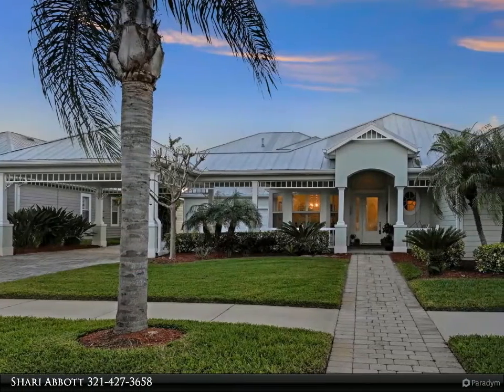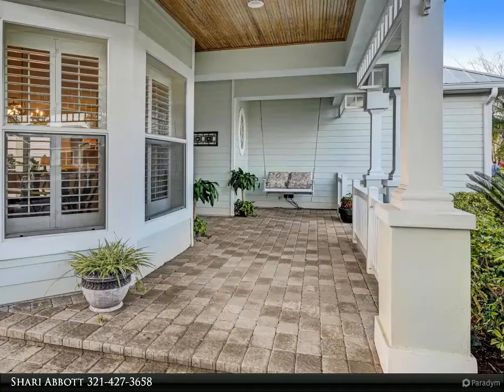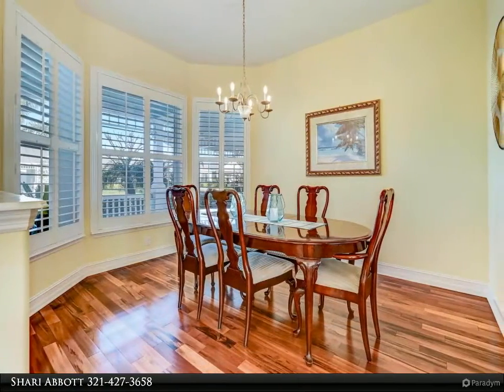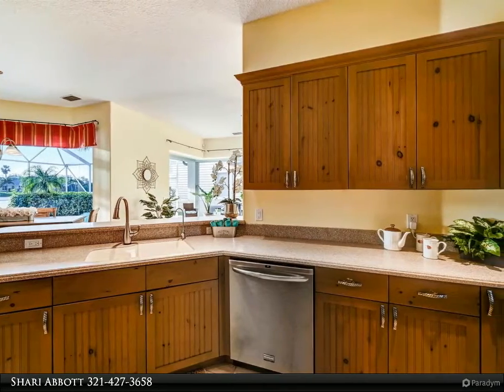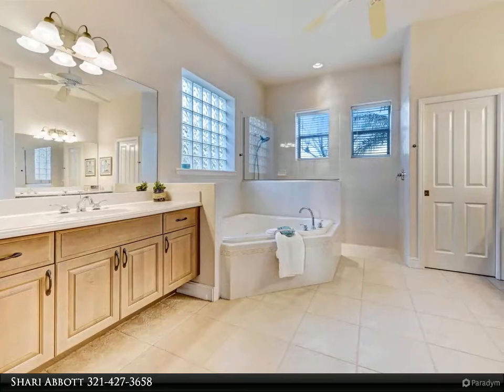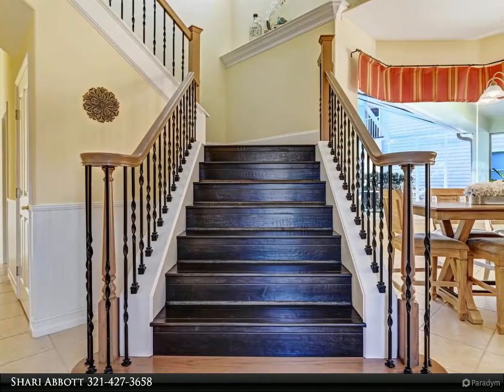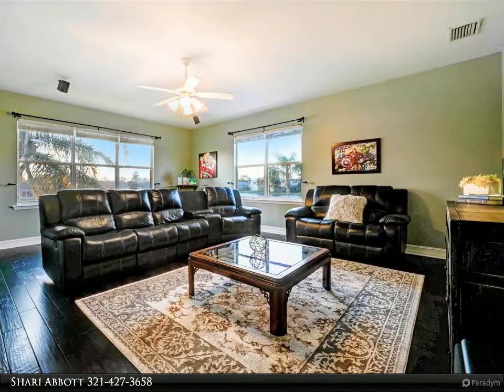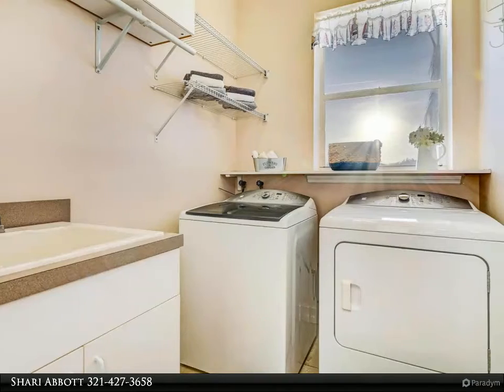1532 Vestavia Circle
1532 Vestavia Circle

Shari Abbott
Berkshire Hathaway HomeServices Florida Realty